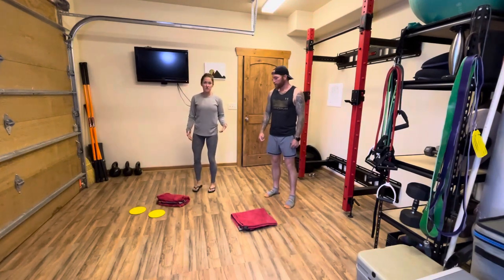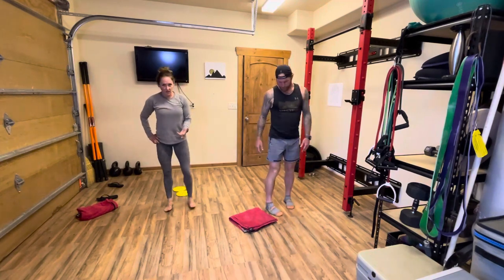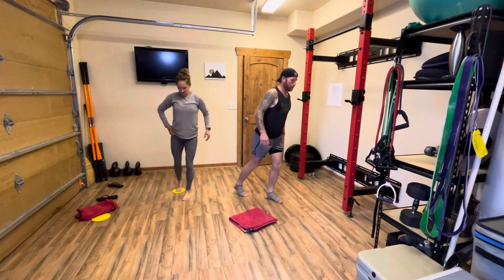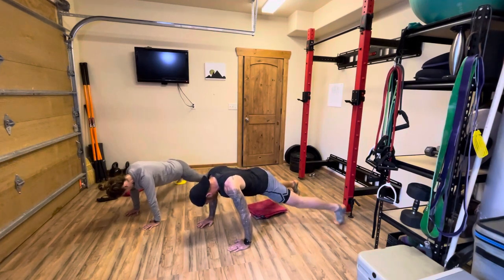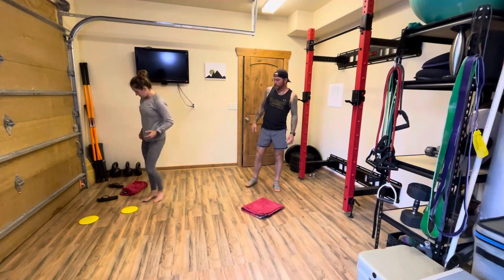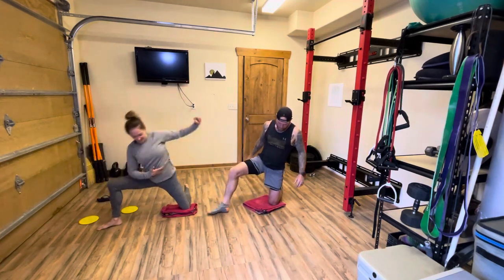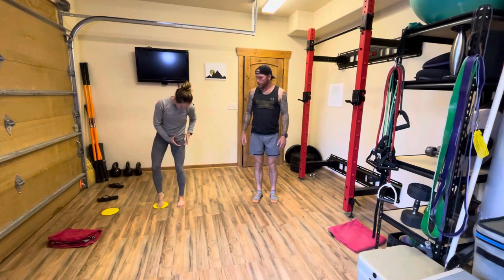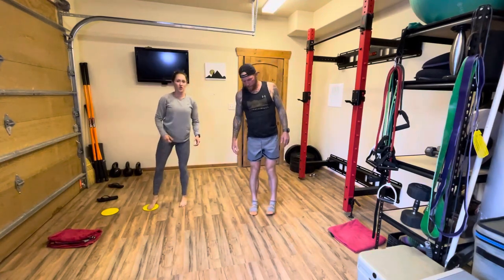Mobility Shorts - Hip Routines